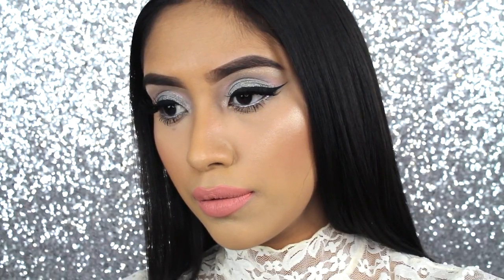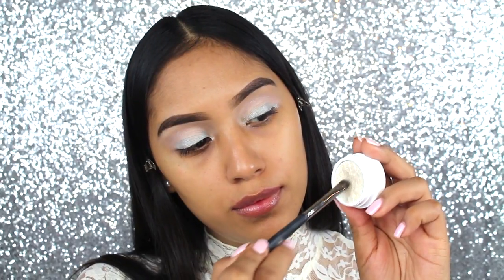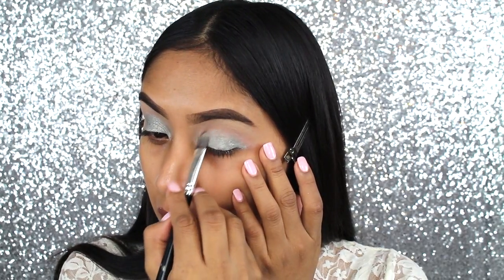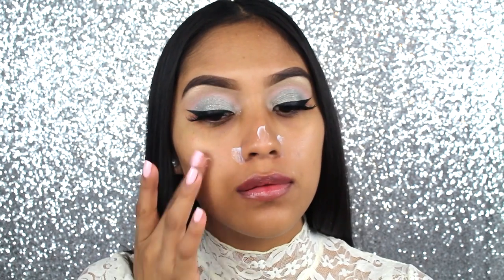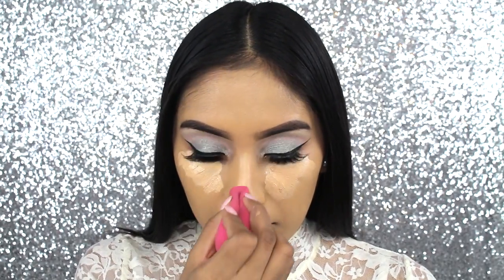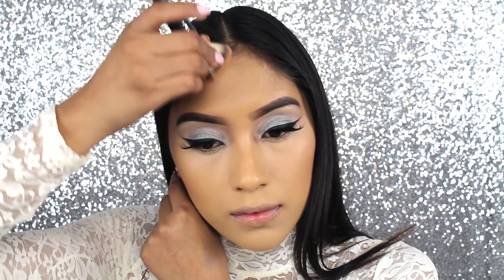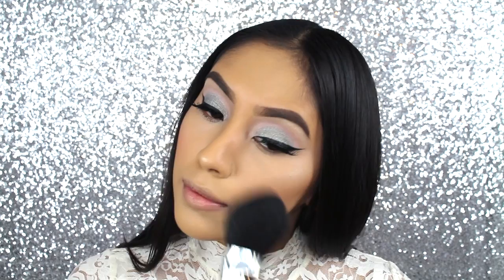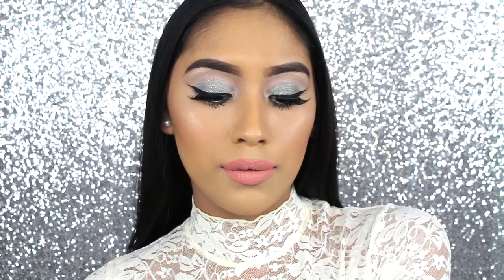Silver Holiday Makeup Tutorial 2015 Ft. New colourpop holiday collection + Rezy lipstick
CODE: LESLIEXO

GERARD COSMETICS
Code: Les2Pk- for a Lipstick 2 Pack (any 2 lipsticks) for $20 &
Code: LesLippies- for Create Your Own Lip Combo (lipstick & gloss) for $20

3950 Eagle Rock Blvd.

itslesalvarado

- Royal & langnickle bc100
- Royal and langnickle Fan brush bc300
- Sedona Lace eb21
- Sedona Lace Eb09